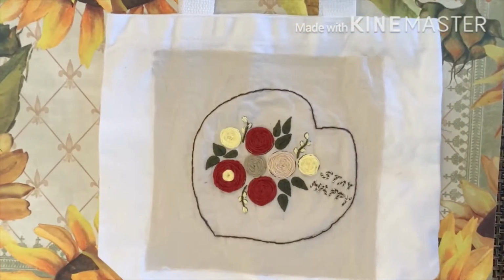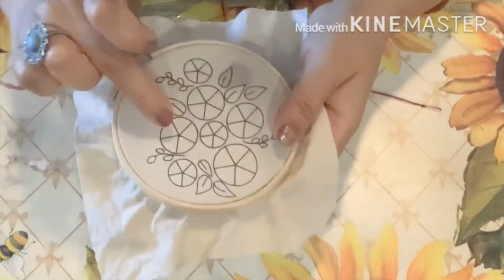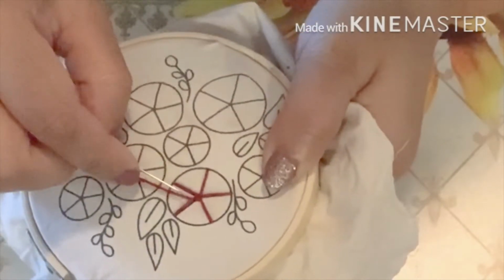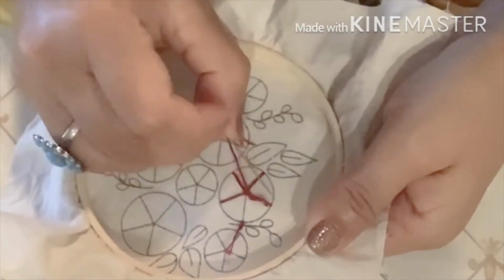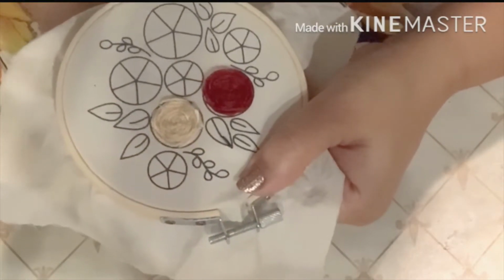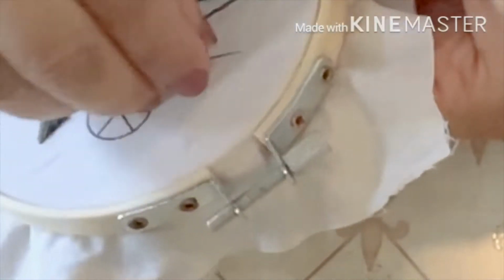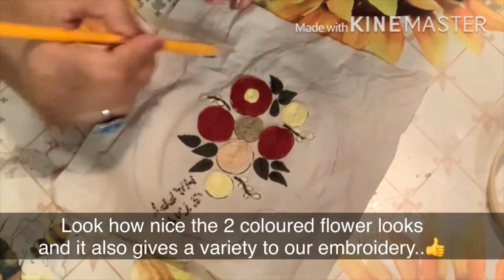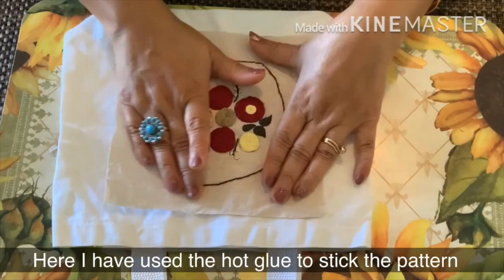Embroidery - Tote / Canvas Bag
In this video, I will show you how to create an embroidery patch for canvas or a tote bag which can be for self-use or as a small gifting idea for your loved ones.